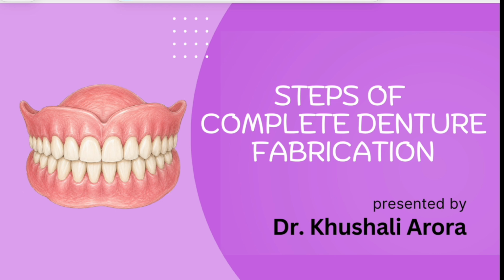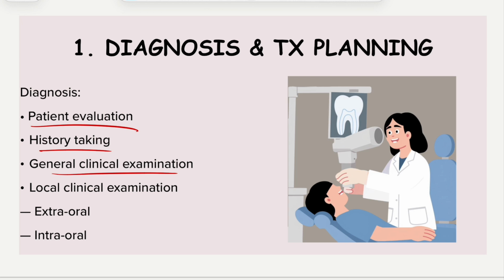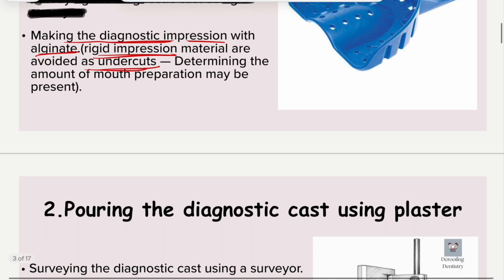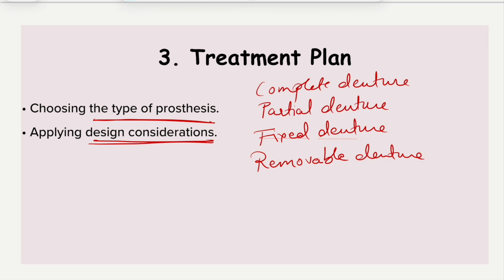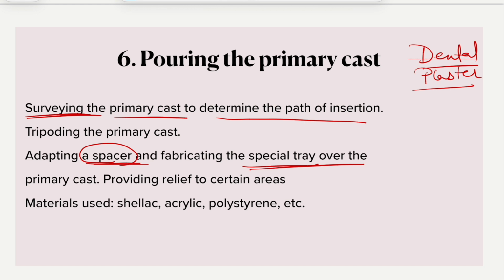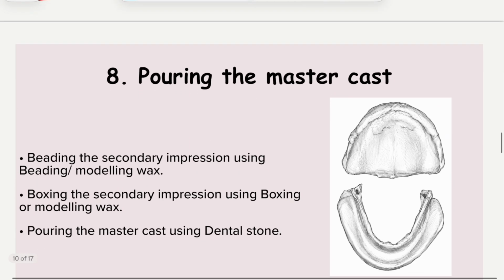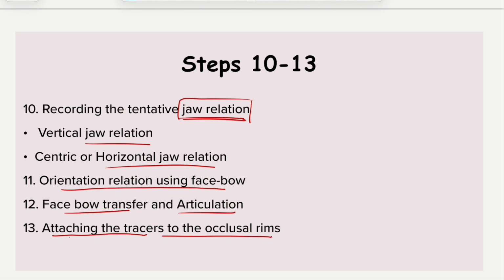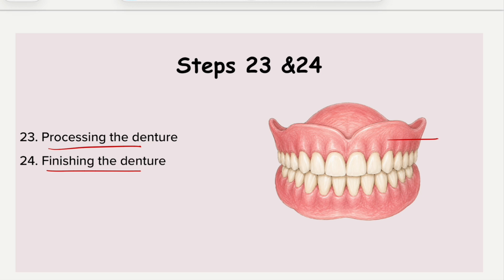🦷 Steps of Complete Denture Fabrication – Overview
Steps of Complete Denture Fabrication👩🏻‍⚕️

In this video, we will take a comprehensive overview of the complete denture fabrication process, from the initial patient examination to the final denture insertion. Understanding the sequence of clinical and laboratory procedures is essential for successful complete denture treatment.

This lecture serves as an introduction to the complete denture workflow and provides a foundation for the upcoming videos in which each step will be discussed in detail.

If you are studying Prosthodontics, preparing for examinations, or looking to strengthen your understanding of complete denture procedures, this video will help you visualize the entire treatment sequence before exploring individual stages.

Thank you for your continued support and valuable topic suggestions. More detailed videos on every step of complete denture fabrication will be uploaded soon.